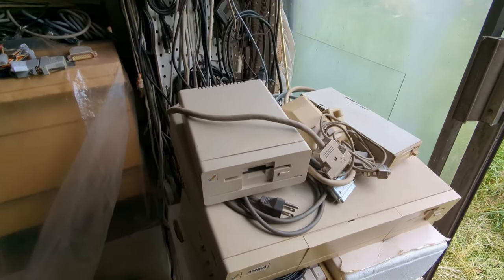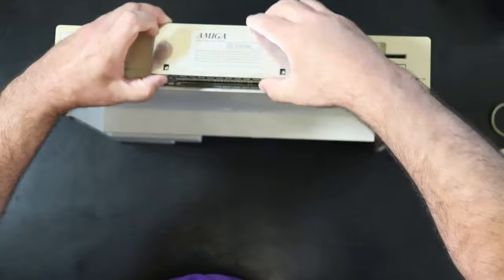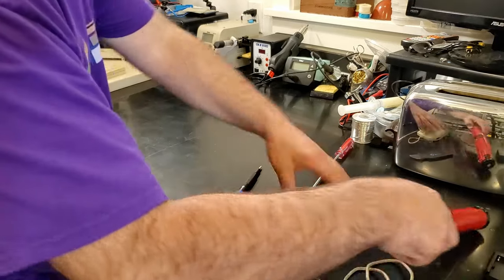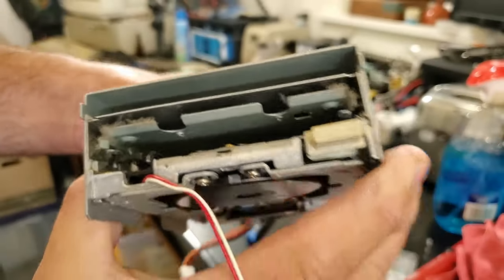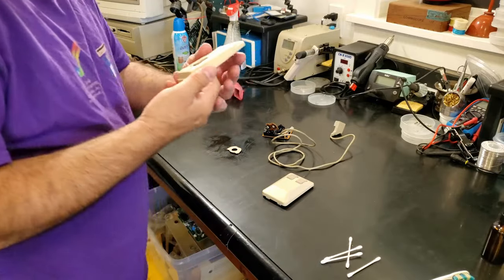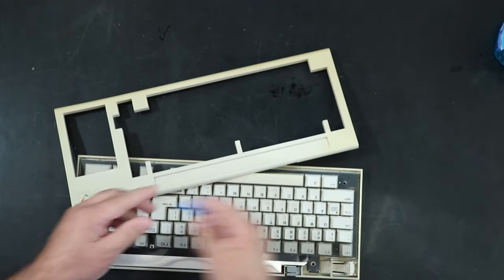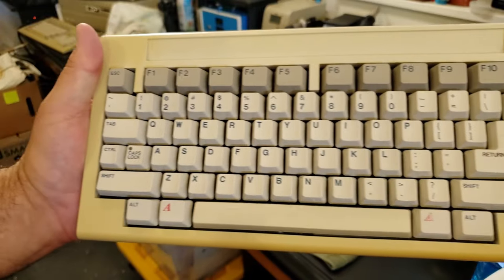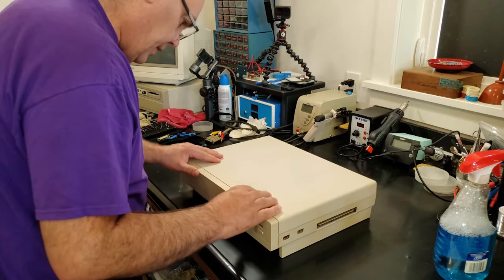The Story Has CHANGED: Amiga 1000 Restoration for the Humane Society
In 2022 I released a video where I restored an Amiga-1000 for a Humane Society fund raiser. Sadly, it turned out that the machine was not auctioned at a fund raiser as I was led to believe and its actual disposition remains unknown. I seriously considered deleting the original video since it implied a charity was benefited which I no longer believe to be true. I decided, instead, to re-release it to set the story straight and to try to raise some money for the Humane Society. I have edited down the length of the original by about 1/3 so you won’t get as much repeat content if you have seen the original.

The video has chapters so you can skip to the new footage if you wish.

00:00 * Introduction (Is it Cake)
01:58 Disassembly
03:48 * More on the Humane Society
09:29 Mouse Restoration
12:53 Keyboard Restoration
16:42 Reassembly
18:33 * Testing with Turrican

PATRON COMMUNITY
C128
Joseph Naberhaus
Qingyao Sun

C64
Brian Mathews
Trent Waddington
Patrick M Brennan
Andrew Seeger
Kevin Trudeau
RevClamJuice

VIC-20
Doug Johnson, Lloyd Davies KO4NXK, Steven M Payeur, David Cohn, Christian Dunn, Dave LeCompte, Omer Golen-Joel

Pet
Shaun Parry, Adam Haase, Zach Mussett, CapnZardwark, Florian Rohrweck, Sean Murphy, Tim Gregory, Egon Olsen, Stefan Stammler, Mark Krueger, Rudy's Retro Intel

RavenWolf Retro Tech brings you new vintage tech videos regularly. We love to restore and explore vintage technology and are also working on completing an assembly language RPG that I started making on the C64 in 1984.

At RavenWolf Retro Tech we restore and explore vintage technology from Back in the Day! Now that we have moved into the new shop, the frequency of videos is increasing. I’ll keep putting out videos as I can, but I promise to focus on higher quality videos that don’t waste your time over frequent, low effort projects.

Deoxit D5